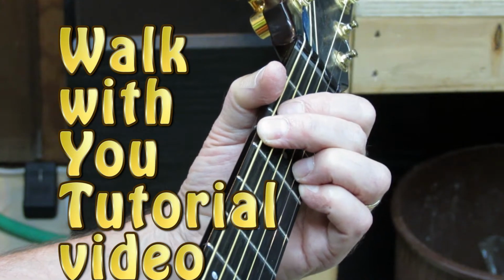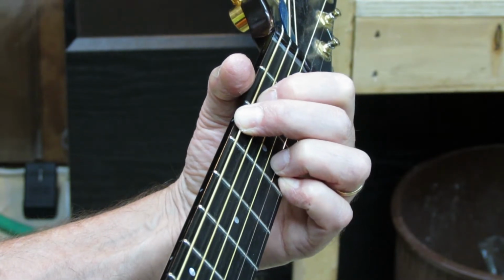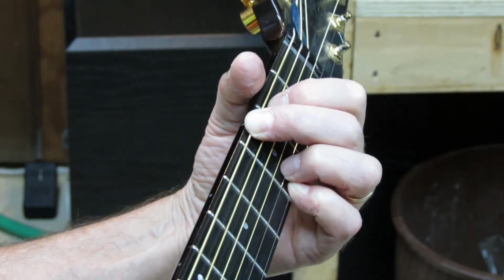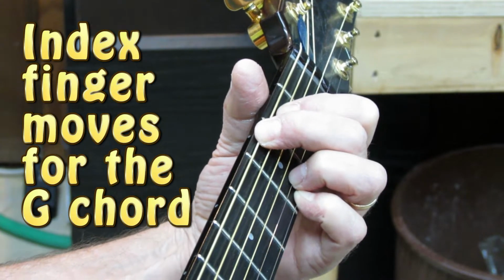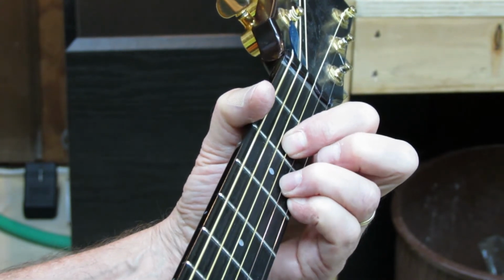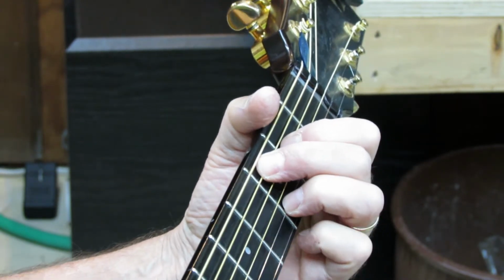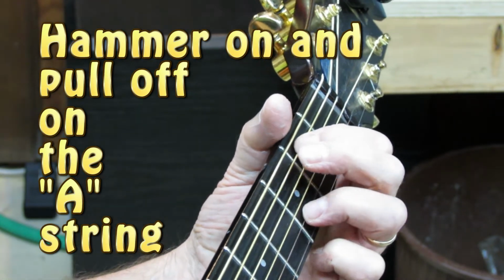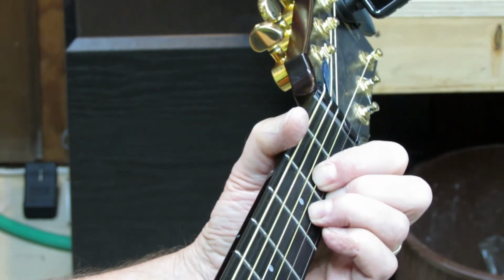Walk with You - tutorial on fingering with hammer-on and pull-off examples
If you are curious on how I play "Walk with You," this video provides a bird's eye view of the way I chord the entire song, going through it slowly and with enough explanation (with apologies to those who find it tedious) that I hope the interested person will be able to replicate the style of that simple but thoughtful song written for "spirits flown."  PS - you may wonder about the oddly shaped string nut on my guitar.  It is a "compensated" nut for more accurate noting in the frets nearest the nut.  It works similarly to the more commonly seen "compensated" bridges on guitars and banjos, which provide slightly different string lengths to compensate for the different sizes of string cores/diameters.  I may post a video explaining more about that someday in the future.